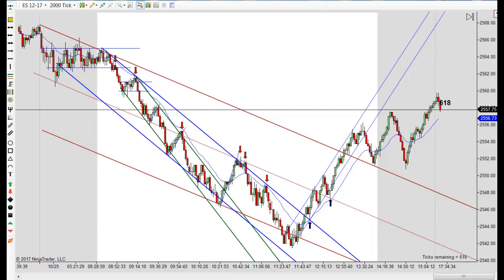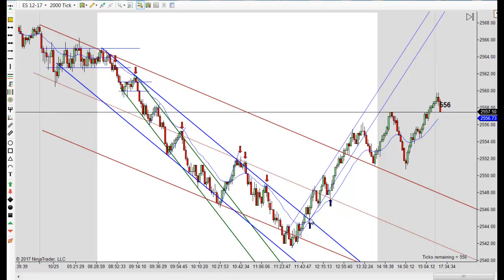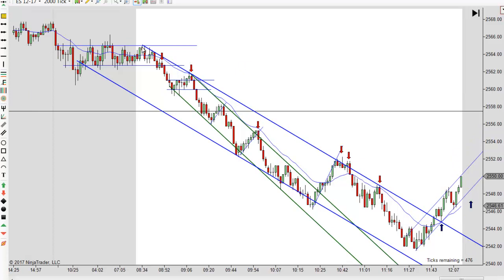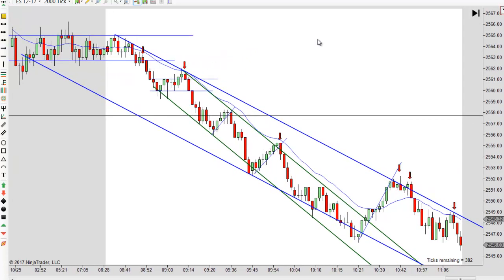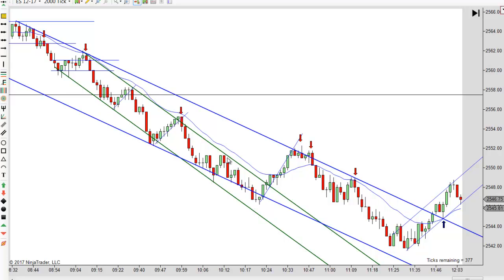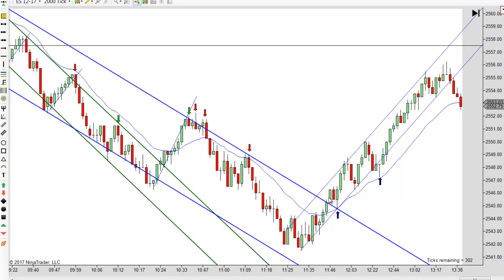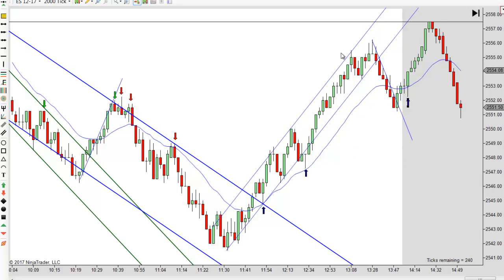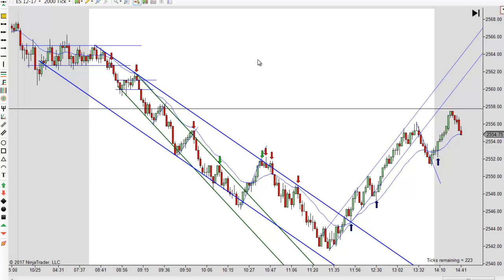Learn to Day Trade Price Action 10-25-2017